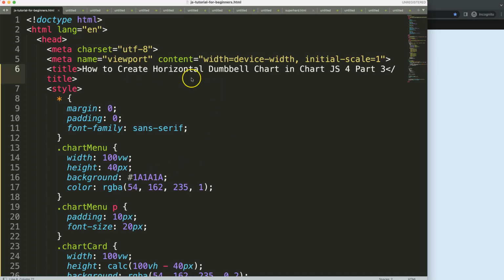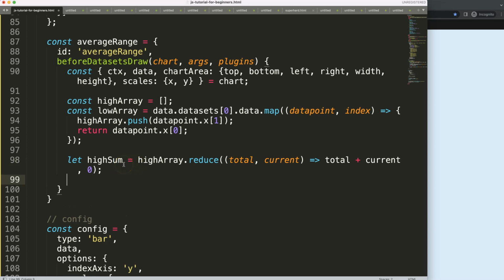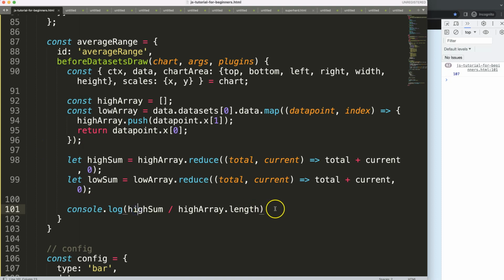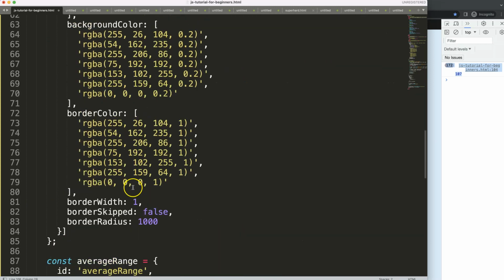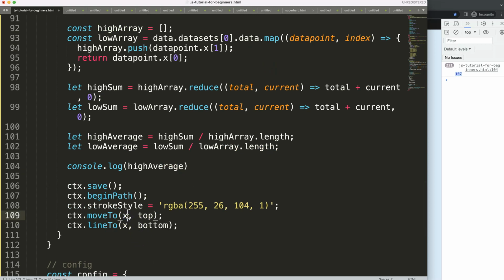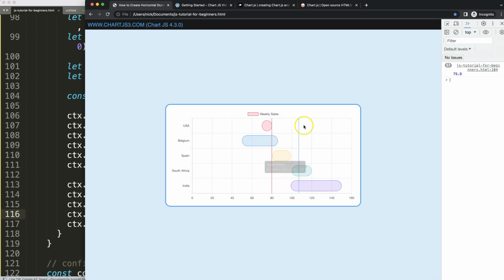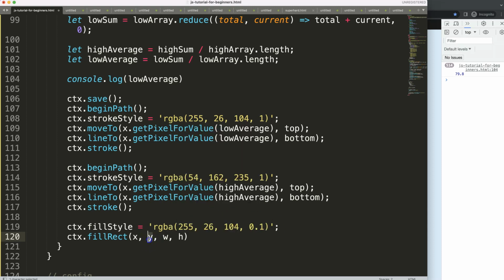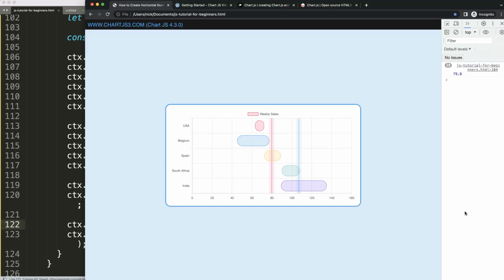How to Create Horizontal Dumbbell Chart in Chart JS 4 Part 3